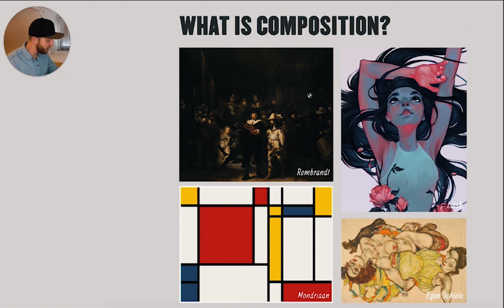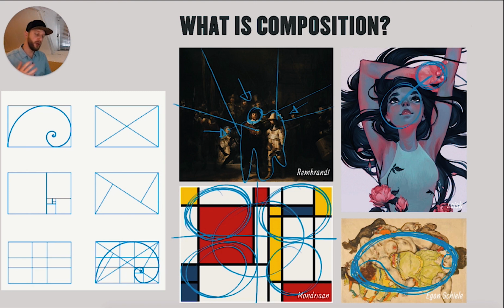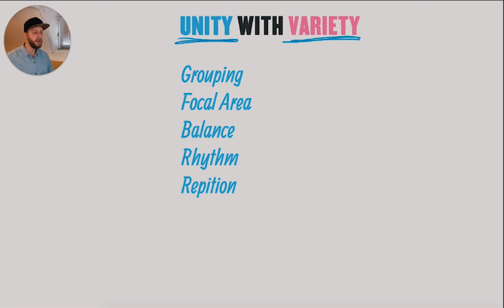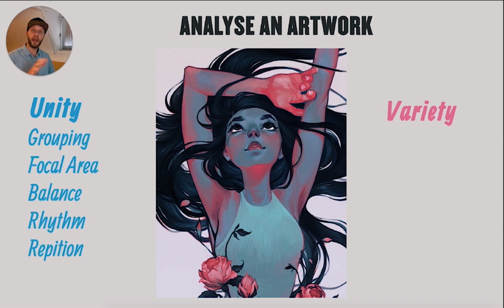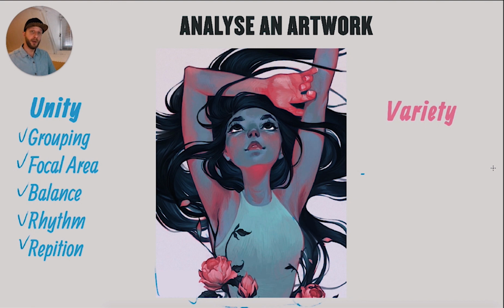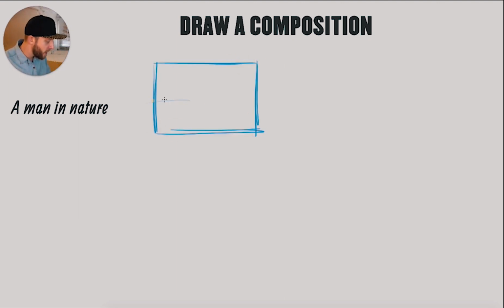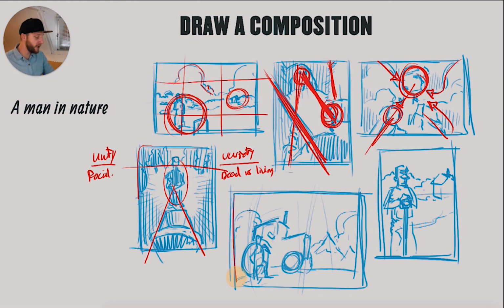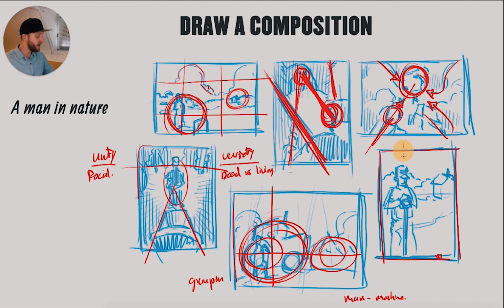How to draw: Composition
What is a good composition? What is the goal of composition?

If you are looking for get information about Composition then this video is for you. Let’s jump in.

Composition is pretty important for art drawing. So, what exactly is a composition? Well, in very simple terms, it’s the part where all the separate elements come together to form a whole. A successful composition means that you have arranged, distributed, aligned and compiled your art in a way that not only looks good but is also highly functional and effective.

A good composition is one that has just enough detail. Too few elements are bad because it robs the work of art of necessary detail that makes correct interpretation possible. It also ruins the balance of an image. And too many elements can be very distracting as well.

One may assume that a good composition is one that is most pleasing to the eye. Consequently, the goal of good composition ought to be showing your subject or object in a flattering, aesthetically pleasing manner. But such opinion is a little superficial. Some artists try to express different, stronger ideas and their subject, as well as composition choices help achieve that.

For creating that a good composition, we need to understand when we're drawing an image is the concept of unity with variety. Unity and variety has some elements. Let’s look for those elements.

▶️ Elements of Unity are:
- Grouping
- Focal Area
- Balance
- Rhythm
- Repetition

▶️ Elements of variety are:
- Big and small
- Black and White
- Men and Women
- Square and Round Ect.

In this video then I analysis a art work of Loish with unity and variety. Found that the artist balanced the art work so amazingly. Then I draw some arts and compare those with the concept of unity and variety. If you have any confusion let me know at comment box, I’ll try my best to clear your confusions.

▶️ Time Stamps:
0:00​ Introduction
0:16​ What is composition
4:16​ Unity with Variety
7:12​ Analyse Loish
11:23​ Draw a composition

✏️ Tools I use ✏️
My Favourite Pens
Stabilo Refills
Colored Pencils
Pencil Sharpener
Black Flair Pen
Sharpie Fine Point Black Markers
Wooden Mannequin
White Board
Drawing Tablet

🎥 Filming setup 🎥
Phone Holder
LED Desk Lamp
White LED Bulbs
Laptop Stand

Anatomy For Artists
Figure Drawing
How To Draw
Creative Confidence
Animators Survival Kit
Understanding Comics
Kim Jung Gi 2016